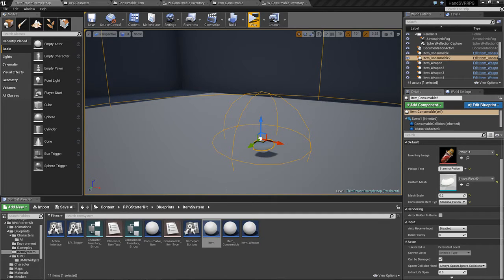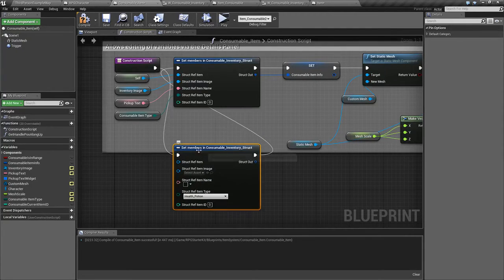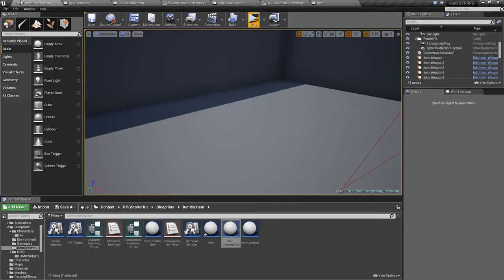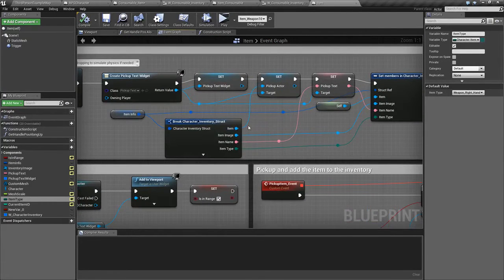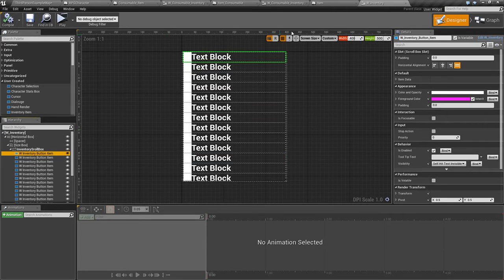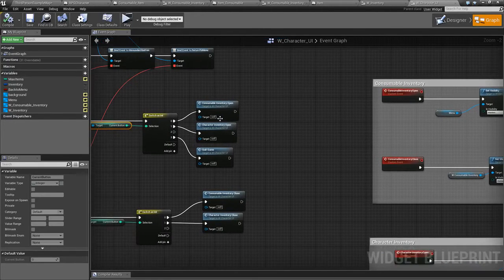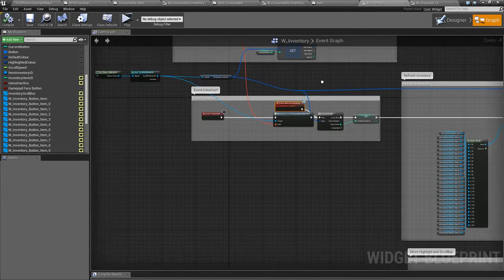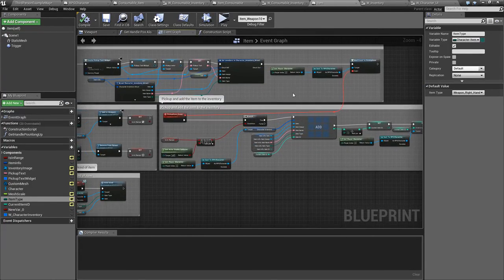UE4 Hack and Slash RPG [ Menu Changes and Adding Consumable Inventory ]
Modified the Character UI so the player can open other UI's such as Consumable Inventory system. also Implemented Consumable Inventory